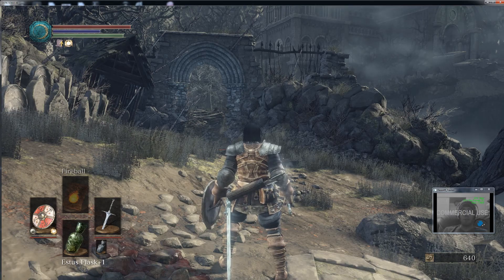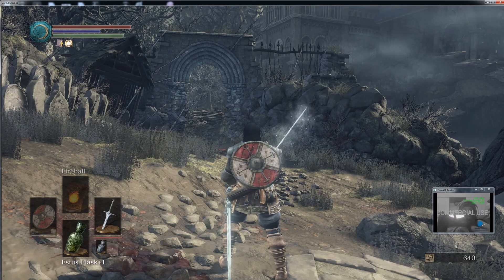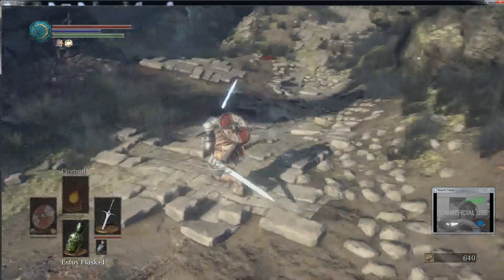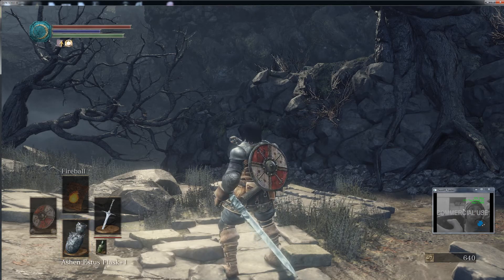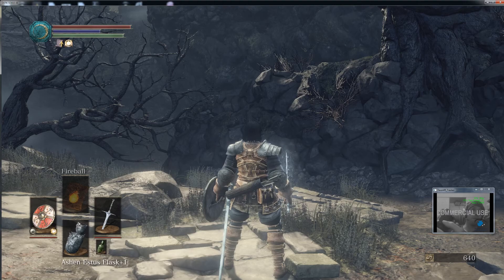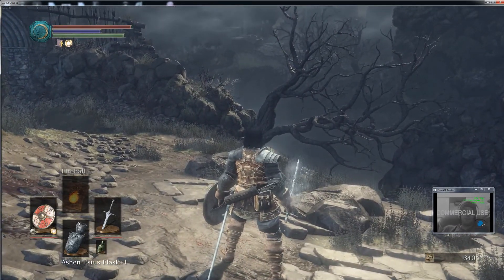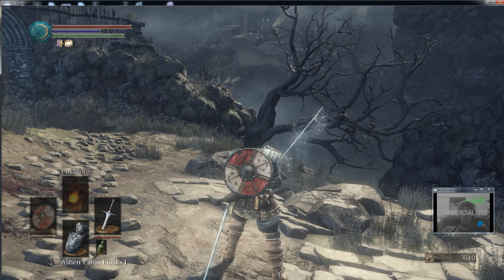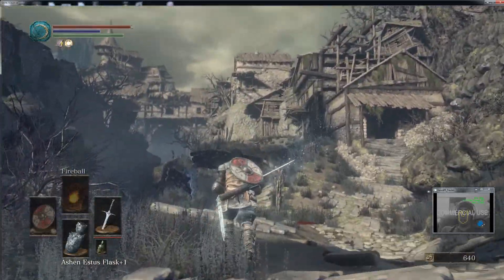Darksouls 3 control scheme mods. PS4 controller & Face / Head Tracking.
List of software I use:

FaceTrackNoIR
JoyToKey
Inputmappers

For the PSP stick's soldering points I followed a tutorial on how to add a PS3/4 analog stick to a PSP but in reverse. One thing I have to say though.. Make sure you test the analog stick's N E S W controls before you mount it. You don't want to mount it only to find out that up is pointing to the left or down etc...